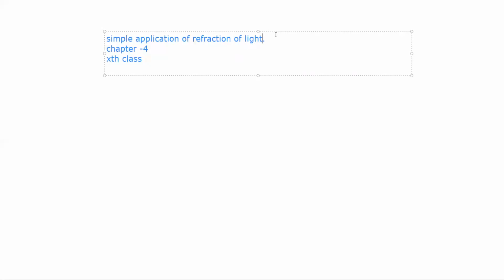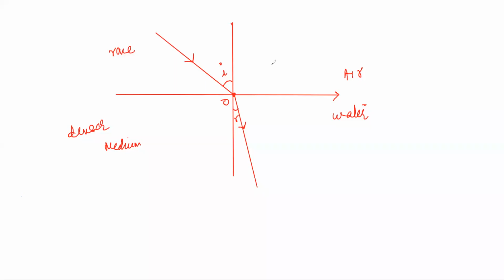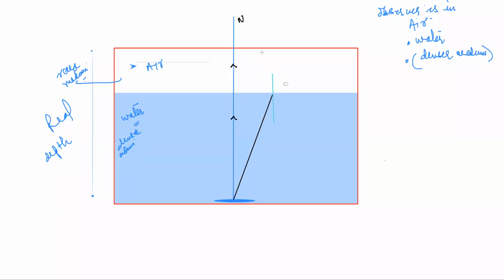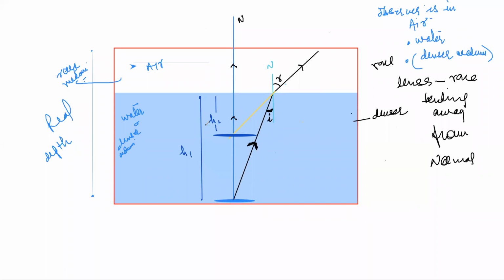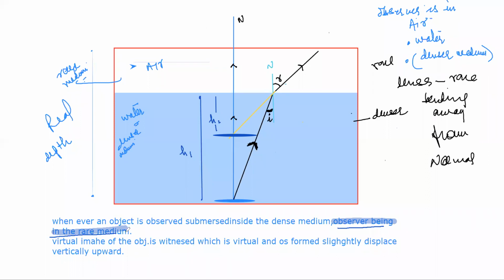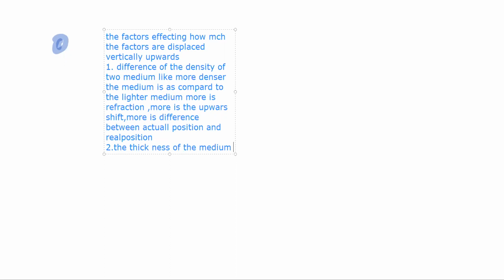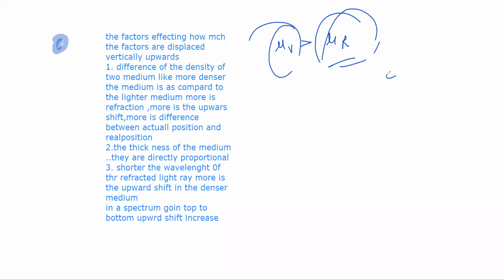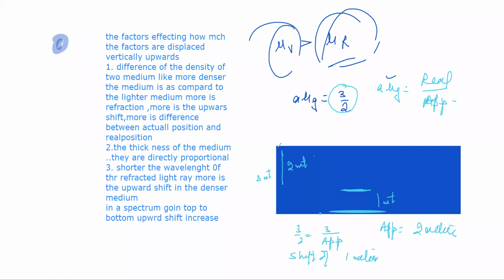APPLICATION OF REFRACTION :- UPWARDS SHIFT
A.P COACHING OHYSICS CLASESS
CHAPTER :- REFRACTION AT PLANE SURFACE
TOPIC:- UPWARDS SHIFT OF IMAGE IN DENSER MEDUIM.